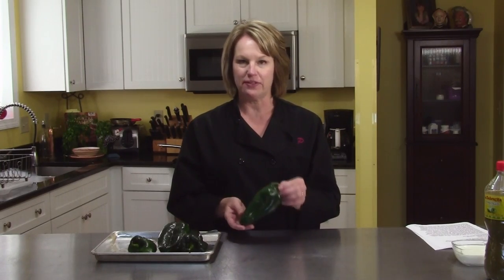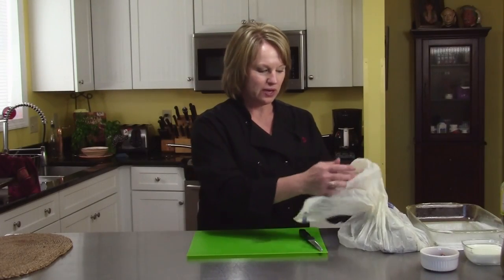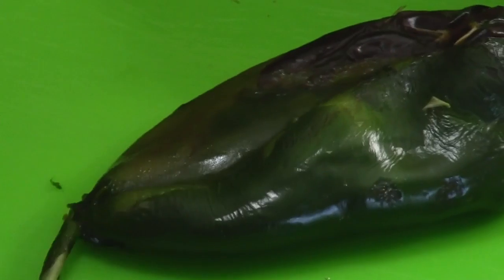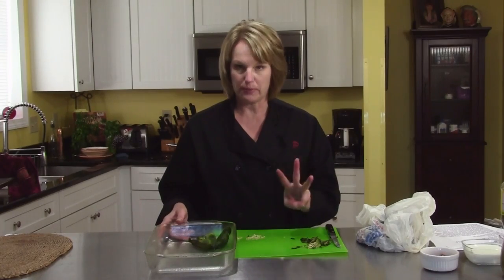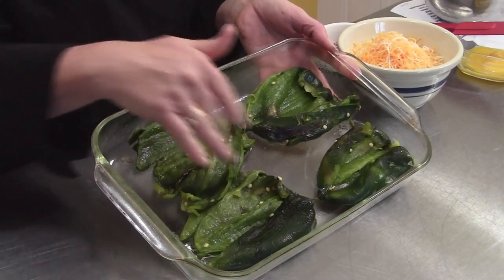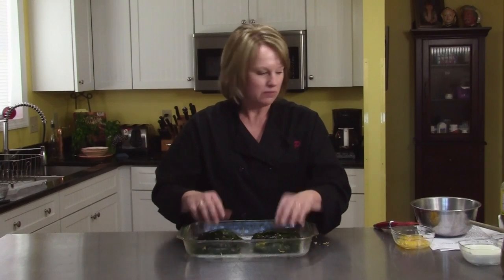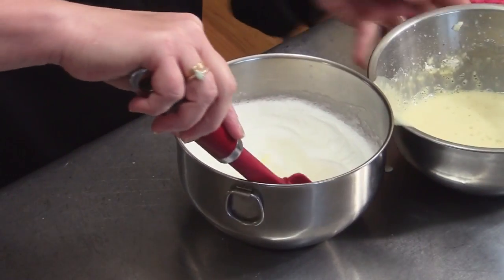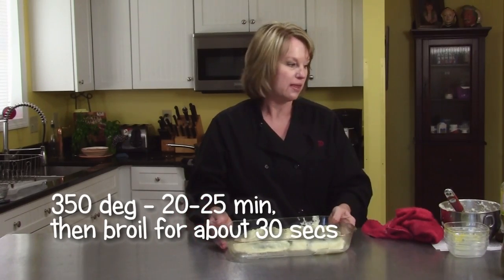Thyme In The Kitchen - Chili Relleno Casserole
Pam walks us through this recipe, showing the steps to properly bake/roast and clean out the peppers.